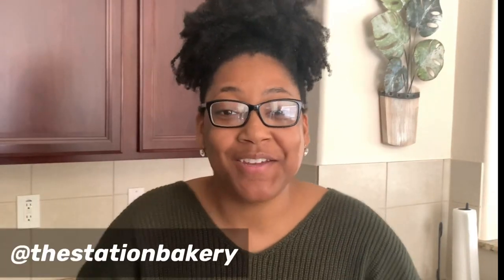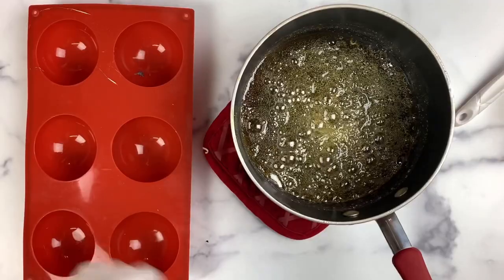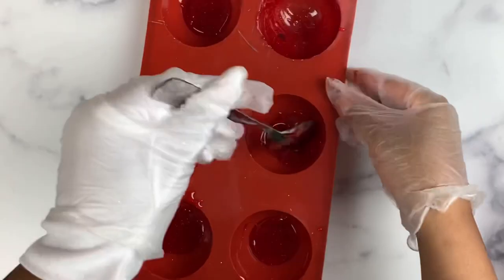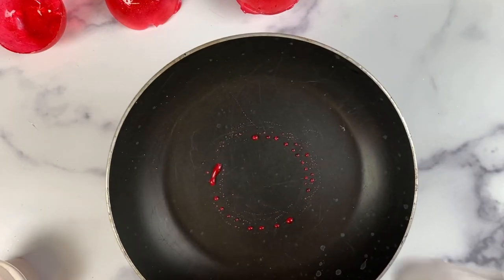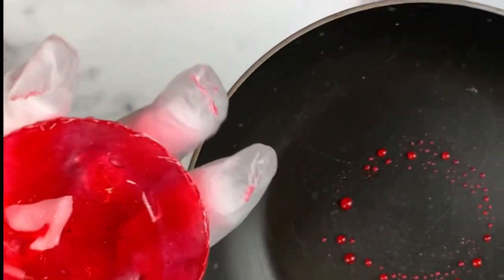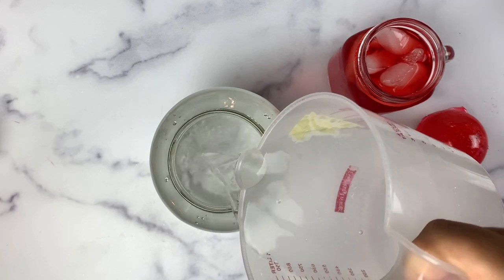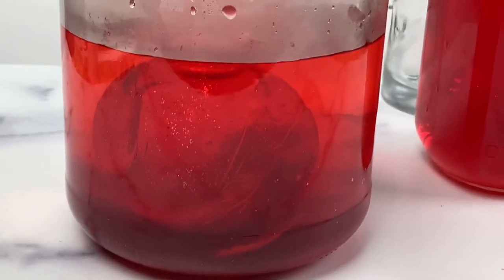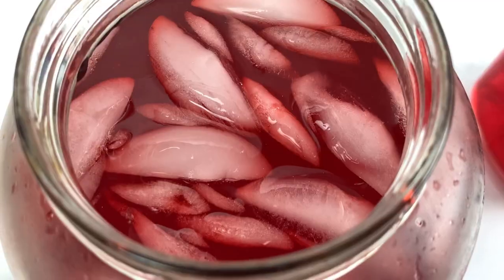Juice Bombs using KoolAid and Sugar Shell | Tea Bomb and Chocolate Bomb Mold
Try these Juice Bombs using a sugar shell and koolaid! They’re made with tea bomb and chocolate bomb molds. So fun and delicious!

Protective gloves

FAQs:
-You can use any food coloring.
-ALWAYS USE PROTECTIVE GEAR WHEN WORKING WITH SUGAR.
-Sugar is HOT and can burn off your skin.
-Can be made with any flavor shell you prefer.

Molds and more